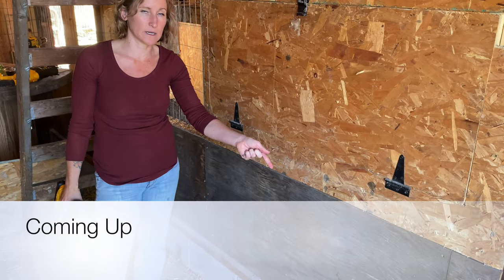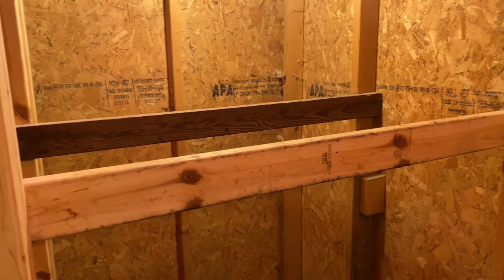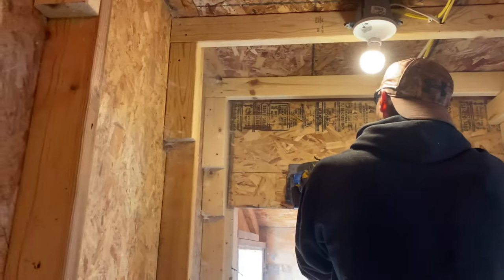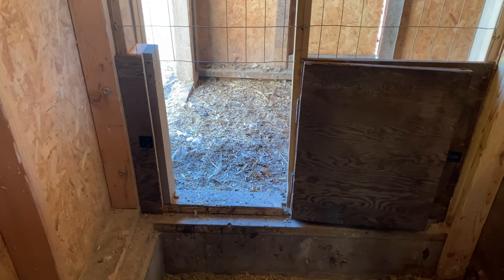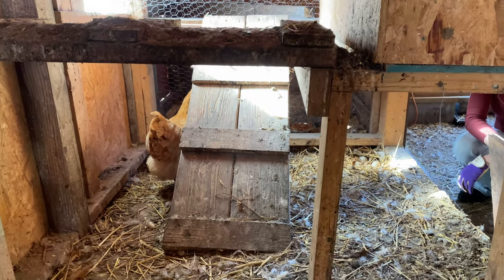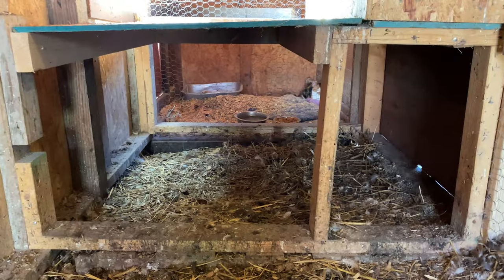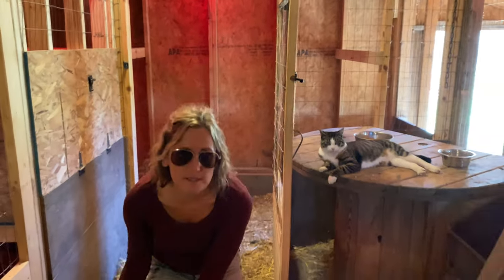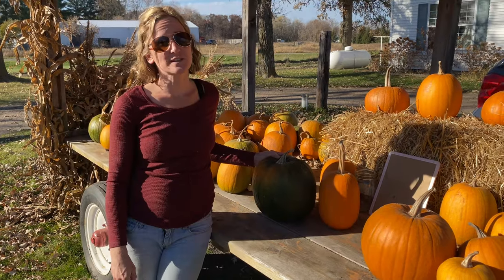Barn Upgrades Solved This Duck Egg Problem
In this video, Sarah and I make the Final Barn Upgrades for the Year to the chicken and duck coop in the barn. We really need to stop and change what was happening with the duck eggs. They were impossible to get. The kids carve up some pumpkins.

00:00 Duck Nesting Box Issues